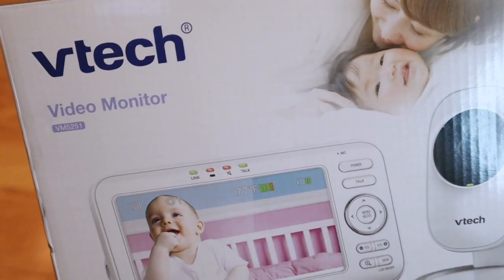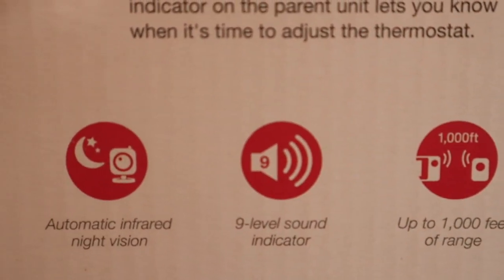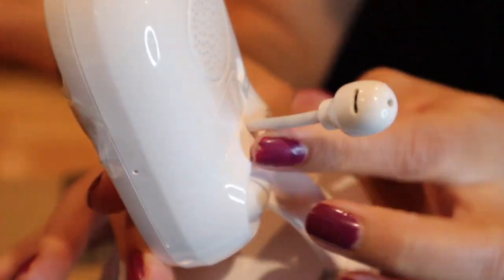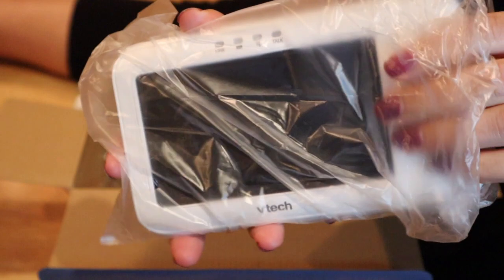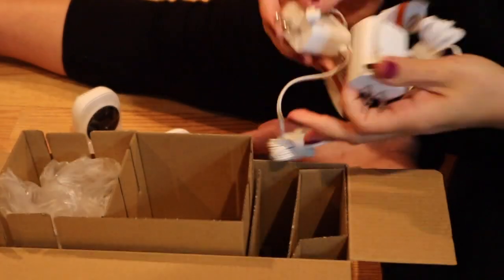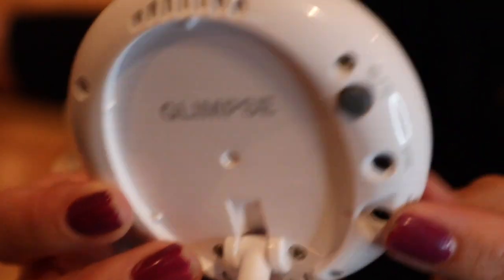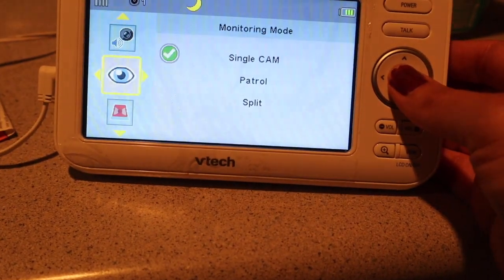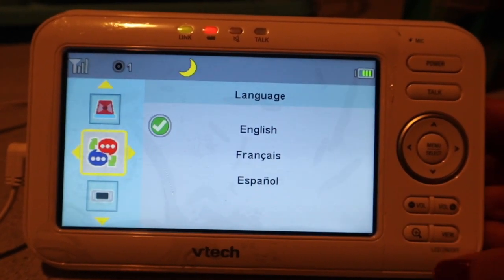VTech VM5251 BABY MONITOR UNBOXING & REVIEW 👶🏻 SUMMER GLIMPSE BABY MONITOR COMPARISON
Hey 👋🏽 Guys!

I went to Target 🎯 SURPRISE! And noticed they had a better baby monitor with cooler features than the one I currently have, which is the Summer brand Glimpse baby monitor. This baby monitor is made by VTech and is only $10 more than the Summer Glimpse, so I bought it and wanted to do a little unboxing and comparison video! $79.99 at my local Target!

Products I Use:
📷 Camera: Canon M50
💻 Computer: MacBook Pro
⭐️ Editing Software: iMovie